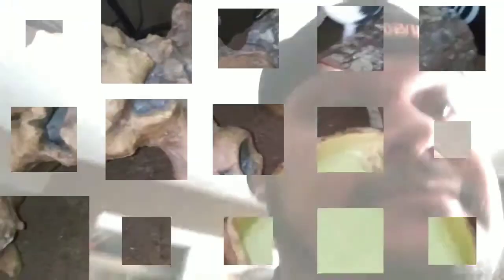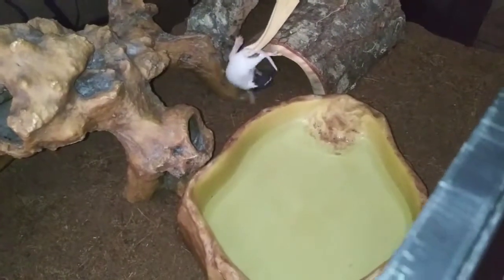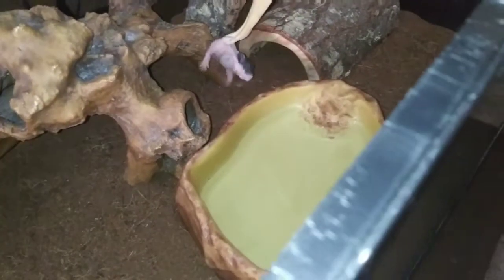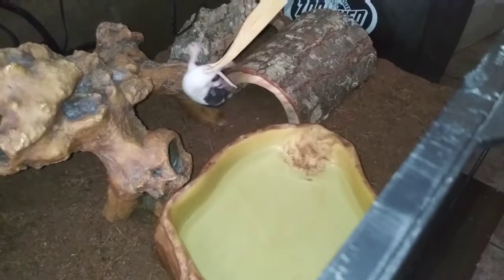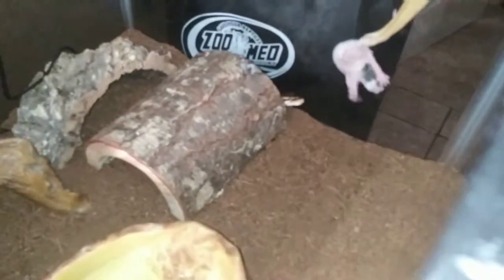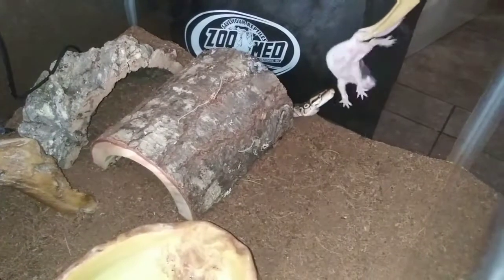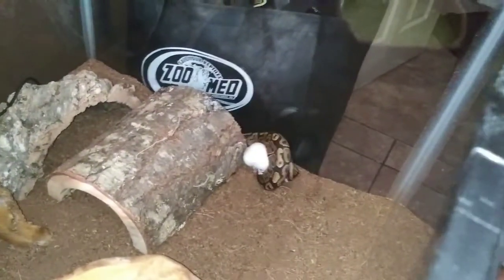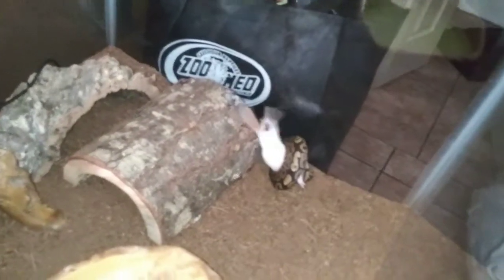"WARNING" live rat feeding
Live rat feeding to my ball pythons